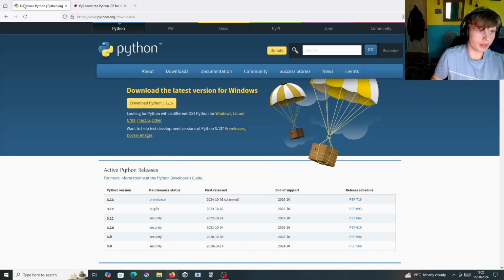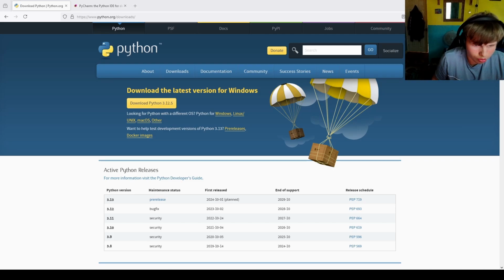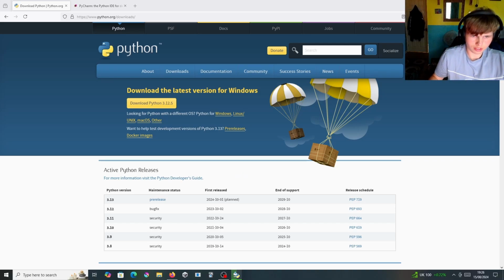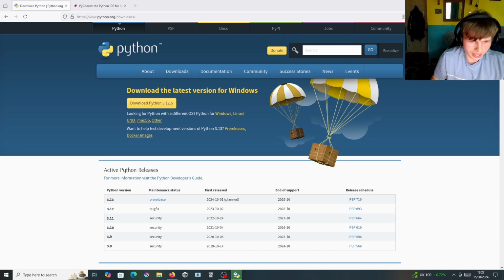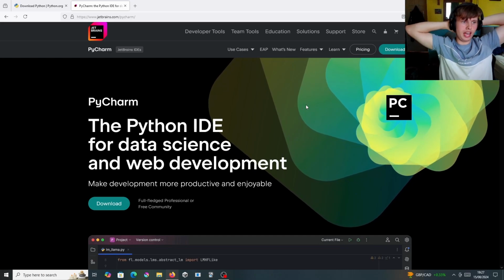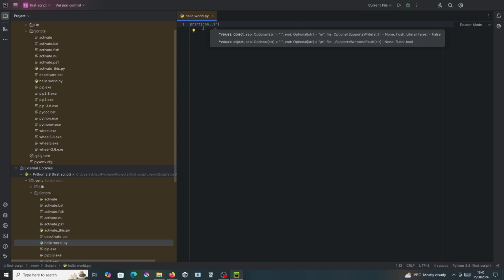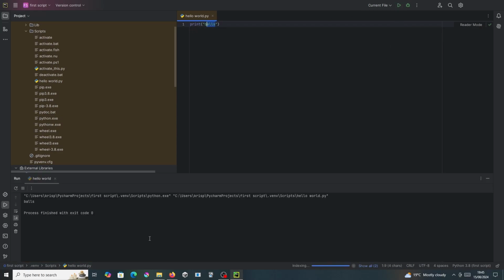Python Tutorial 1: Installing python and First Python script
python link (copy and paste!)

Pycharm link (copy and paste!)

Hey guys, it my first tutorial so its bad tbf but hope you get some value out of it lol